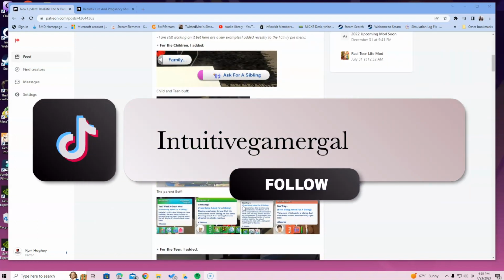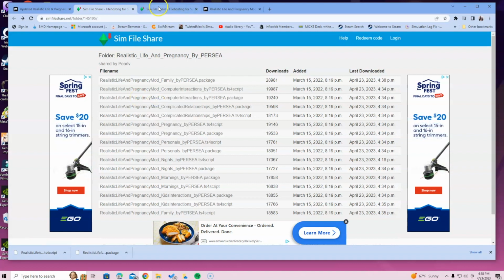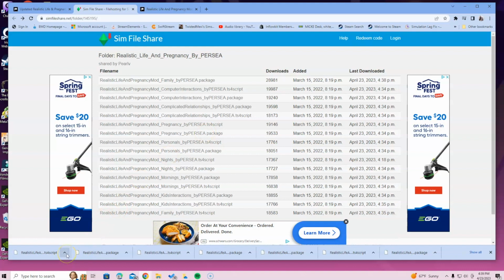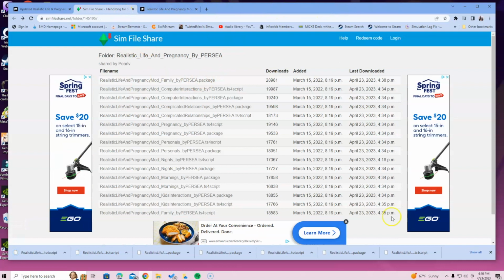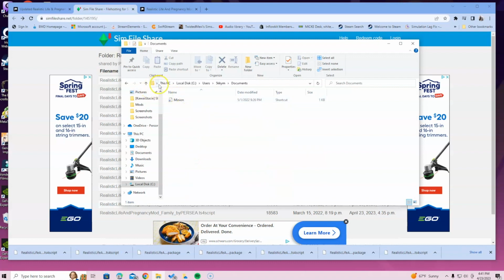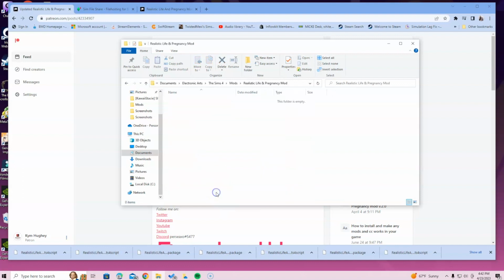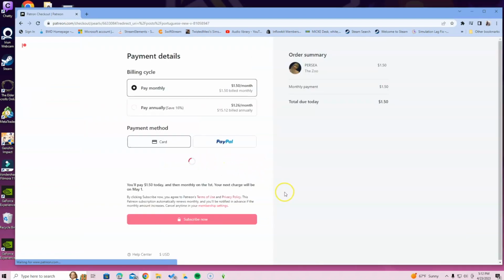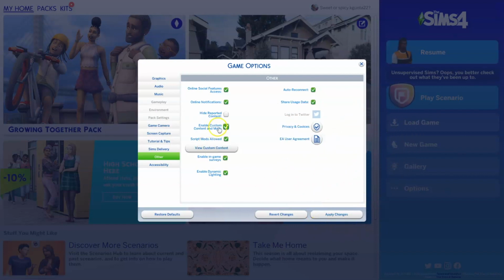How To Install The Realistic Life & Pregnancy Mod For Sims 4 | 2023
Hi Simmers,
I am going over the amazing realistic life & pregnancy mod for sims 4 by PERSEA and how to install and download!